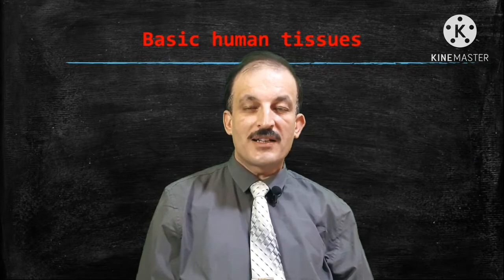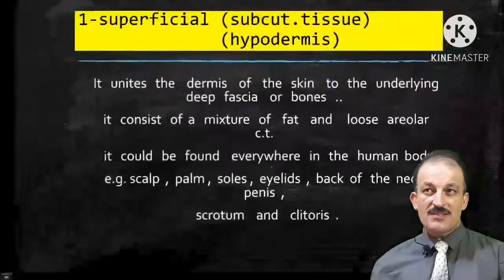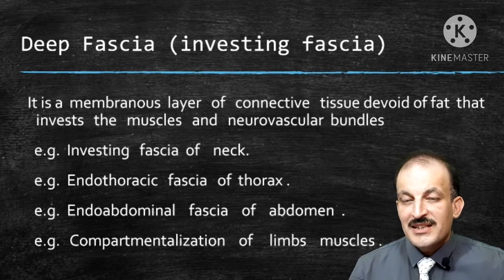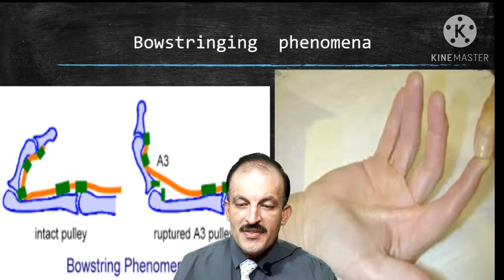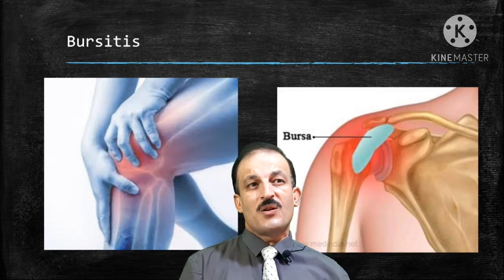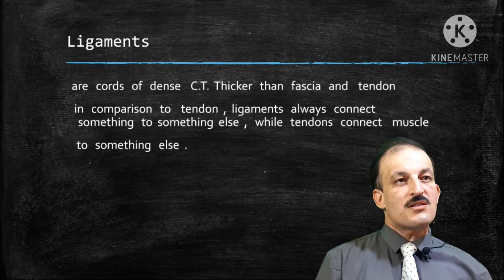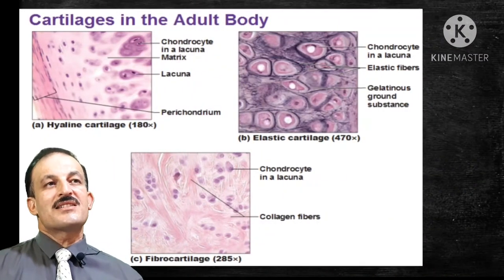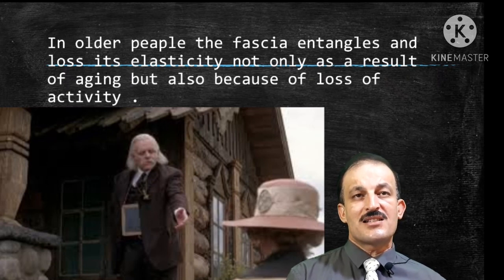introduction to anatomy part 4